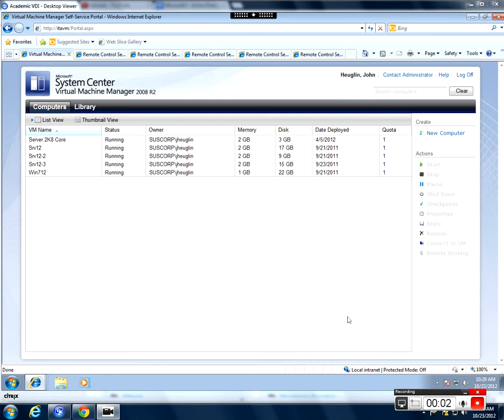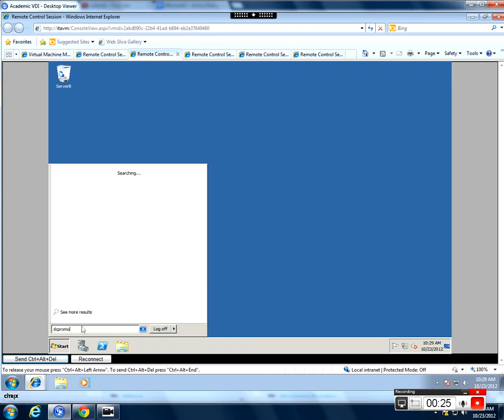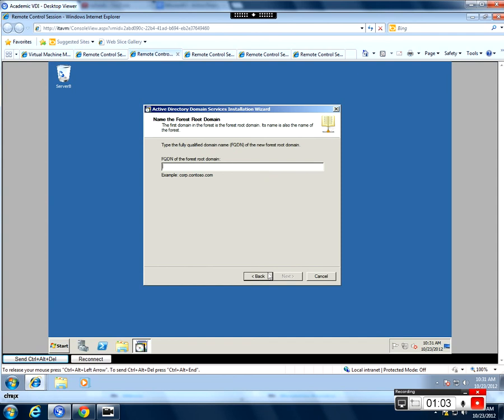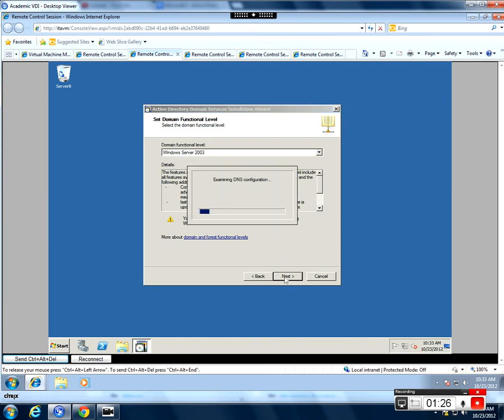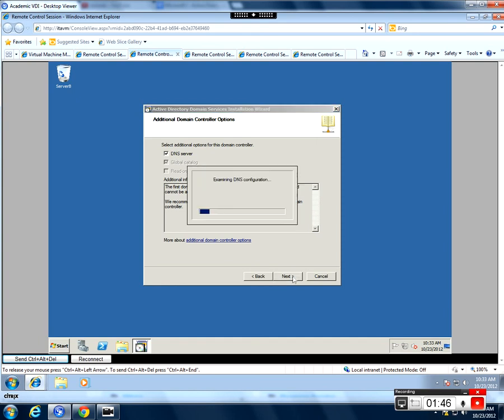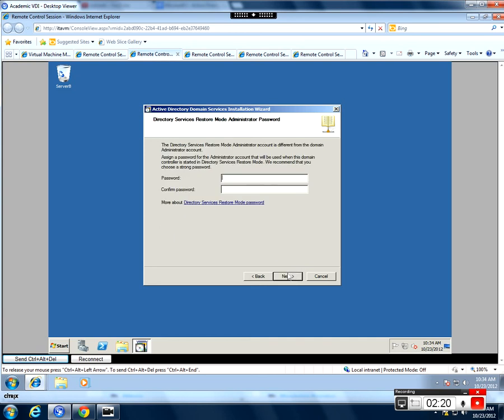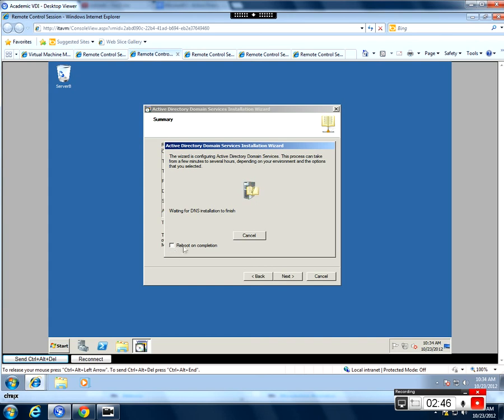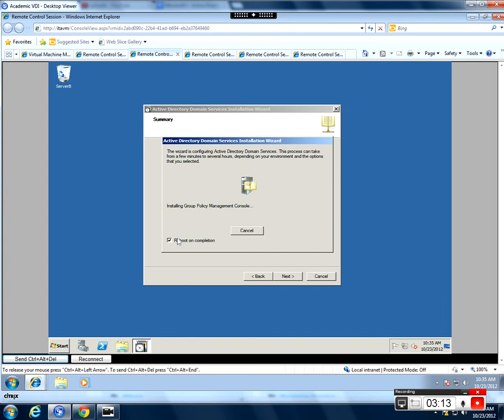AD Install on ServerB